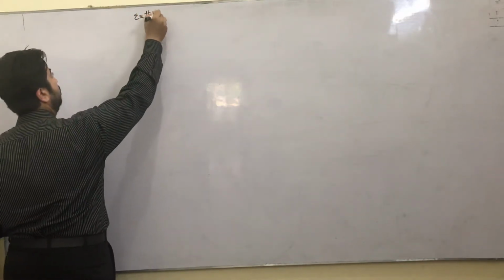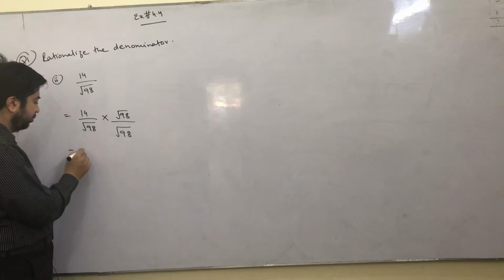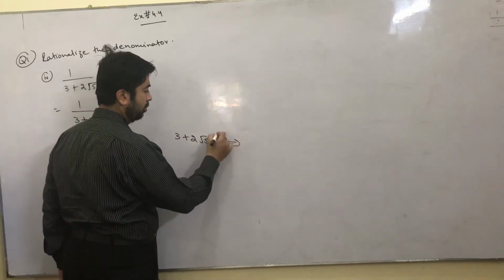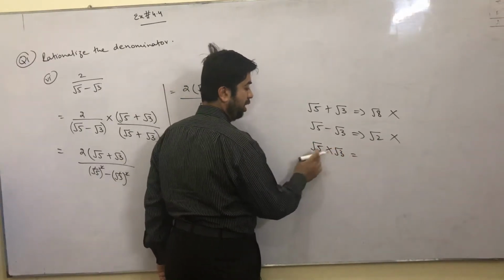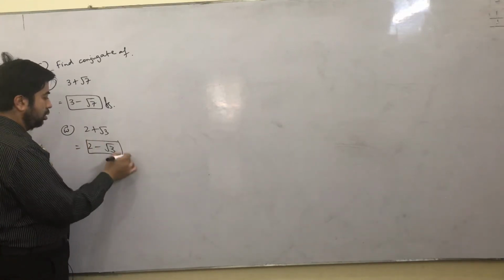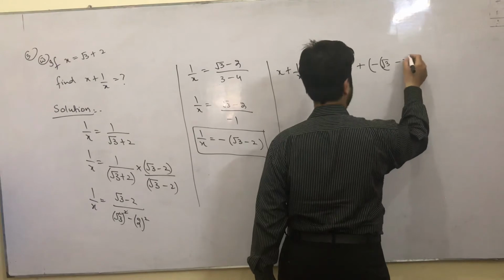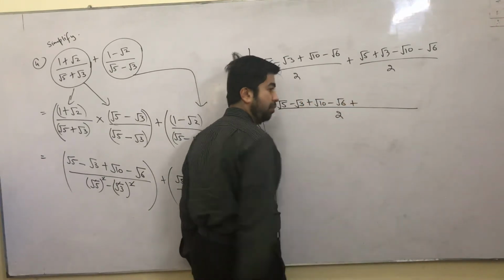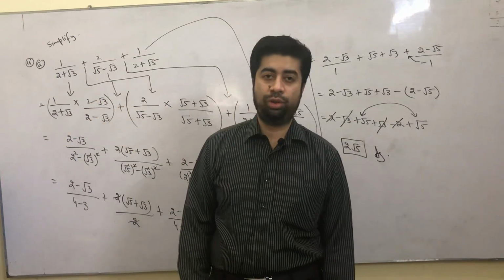Class IX Math Ex 4.4 Q1-4